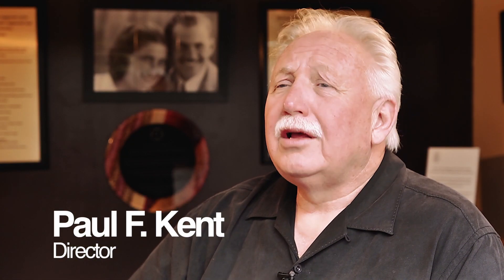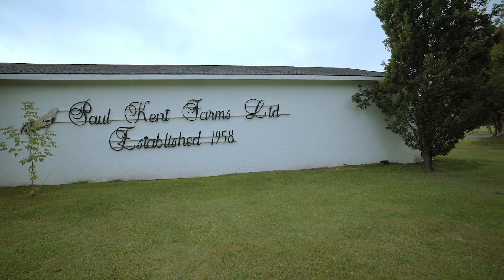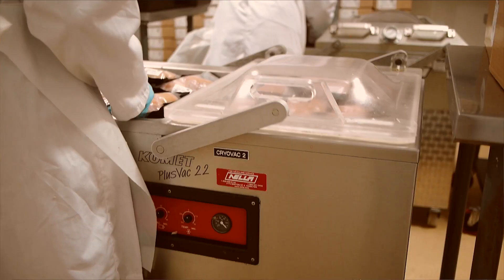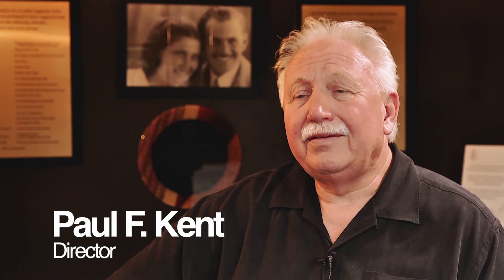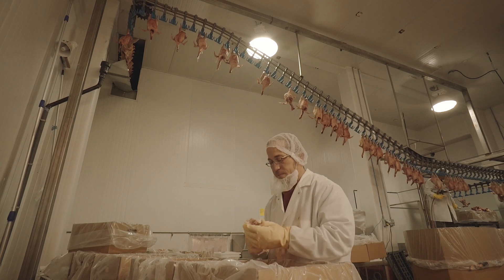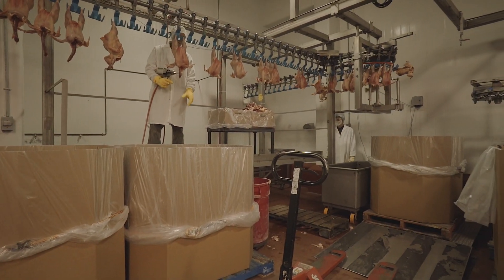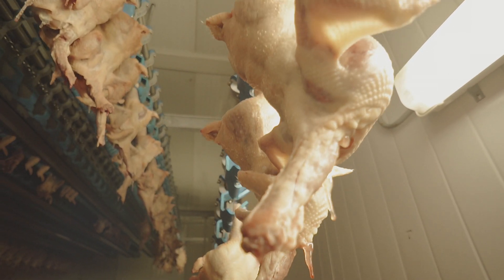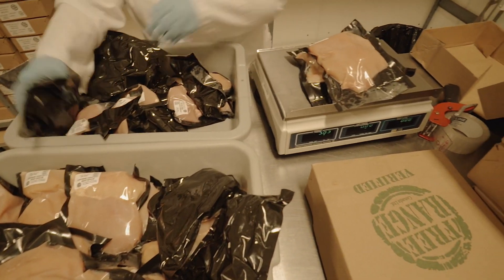Kent Heritage Farms - Corporate Video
Kent Heritage Farms, established in 1958, is a third generation, family run business catering to both the retail and wholesale sectors.

True to our origins, Kent Heritage Farms continues to provide the very best poultry products to all of our customers.  All our poultry is federally inspected, air chilled and completely drug free.

We are also proud to announce that we have expanded our product line to include a host of Grade A Ontario beef and pork products, as well as a wide array of prepared and ready made items.

Our newly renovated government inspected facilities enable us to package all of our product in air-tight, cryovac seals.

From our farm gate to your table, meat the way it used to taste, delivered with integrity.

Serving Ontario residents for over 50 years.